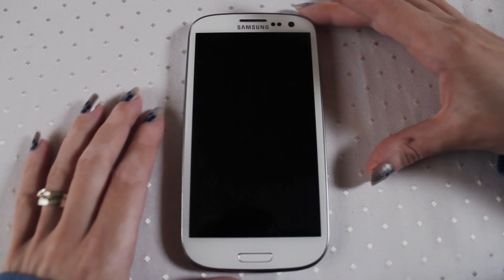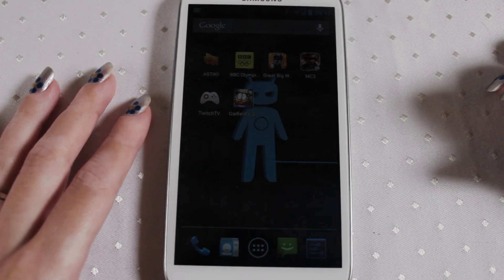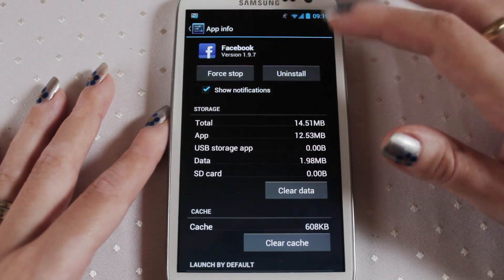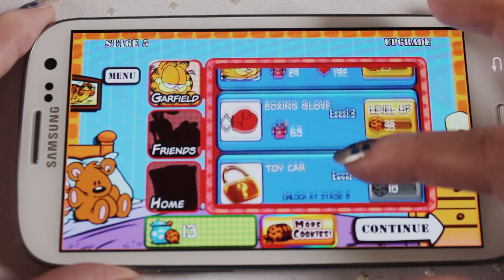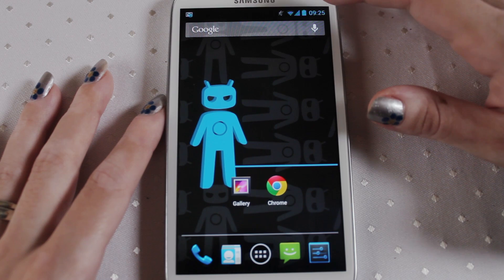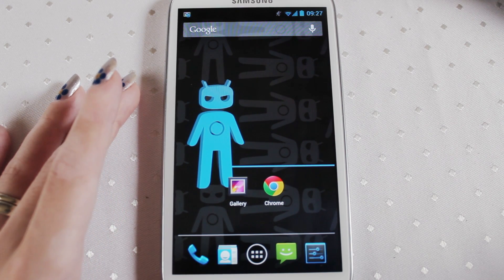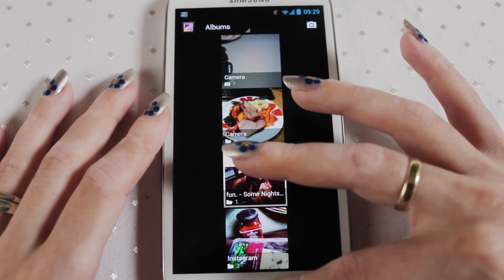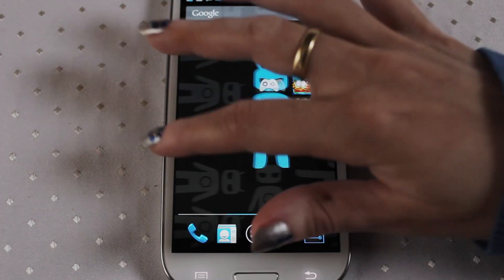Samsung Galaxy S3 Jelly Bean Hardware & Software Review - GirlGeekTech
Samsung Galaxy S3 Having a look at hardware and jelly bean :)